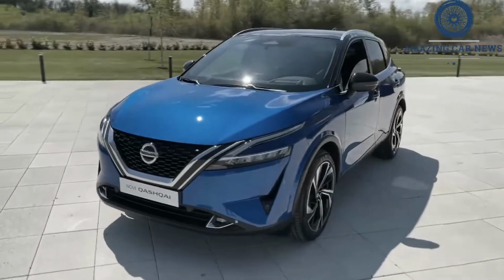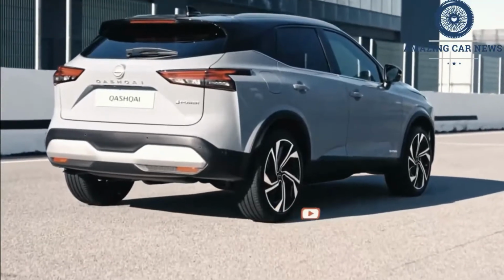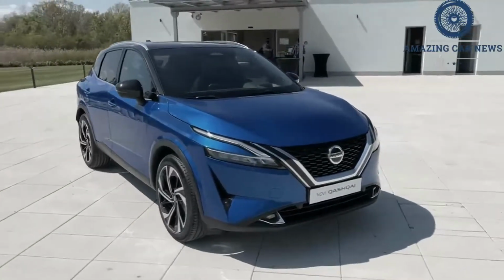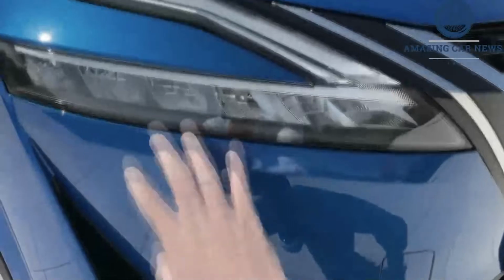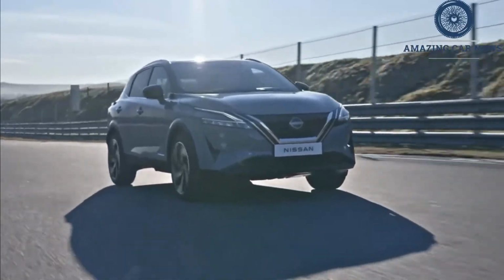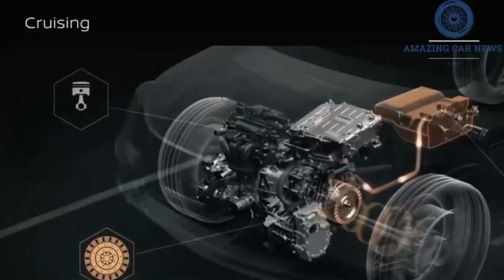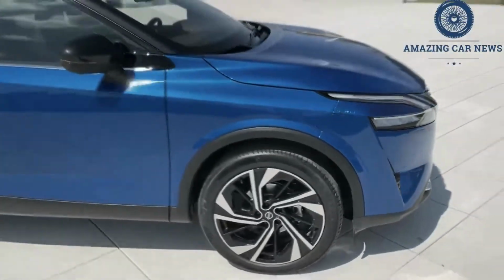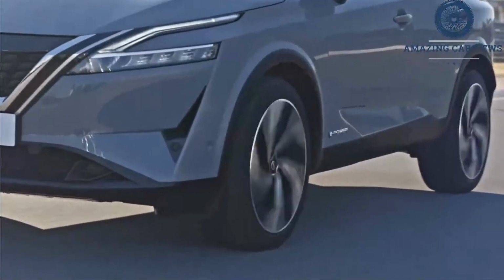NEW 2022 Nissan Qashqai E Power Hybrid Review | Release And Date | Price | Interior & Exterior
NEW 2022 Nissan Qashqai E Power Hybrid Review | Release And Date | Price | Interior & Exterior - Competing against the likes of the Mazda CX-30, Kia Seltos and Hyundai Kona in one of the hottest segments in Australia, the Qashqai has the potential to sell in big numbers.

Just think about it, when was the last time you went to the shops and didn’t see a small SUV?

The Qashqai also represents the vanguard for a new Nissan, as the first of four all-new models due in Australian showrooms over the next 12-18 months, and will be followed by the aforementioned Z, as well as the X-Trail, Pathfinder and probably the Ariya EV.

So, instead of waiting for this car to come to us, we thought we’d take a trip across the world to see if it lives up to the hype.How much will this new Qashqai cost when it lands in Australian showrooms?

Right now, no one but Nissan Australia knows for sure, but we can make a few educated guesses.

The current line-up starts at $28,590, before on-road costs, but that’s for the entry-level manual, which will no longer be offered with this new-generation Qashqai.

That means pricing could jump up to around $34,000, and could stretch all the way to about $44,000, spread over four grades – the ST, ST+, ST-L and Ti.

But buyers will be compensated with a long list of standard kit that comes with the new Qashqai.7.0-inch digital instrument display, cloth interior, push-button start, and an 8.0-inch multimedia colour touchscreen with Apple CarPlay and Android Auto compatibility.

Stepping up to the ST+ adds 18-wheel wheels, rain-sensing wipers, LED fog lamps and a 9.0-inch multimedia unit with wireless Apple CarPlay and satellite navigation.

Buyers opting for the ST-L will be treated to 19-inch wheels, dual-zone climate control, part-leather seat trim, a wireless smartphone charger, a power-adjustable driver’s seat, heated front seats, a heated steering wheel and auto high beam.

But the top-of-the-range 2022 Qashqai, known as the Ti, similar to the one we have on test, scores all the fruit, adding a panoramic glass roof, powered tailgate, leather interior, massive 12.3-inch digital instrument cluster, a 10.8-inch head-up display and a 10-speaker Bose sound system.

The most expensive variant of the Qashqai basically has everything you’d want in a new car in 2022, but it’s great to see even entry-level Qashqais still get important tech like smartphone mirroring.Can you believe Nissan’s second-generation Qashqai has been on sale in Australia since 2014?

And after eight years, the small SUV has received a nip here and a tuck there to keep things fresh. But let’s be honest, this new-generation model is exactly what the doctor ordered.

It looks sleek, modern and confident while retaining that familiar Nissan DNA, and is now a genuine rival to head-turning SUVs like the Mitsubishi Eclipse Cross and Peugeot 2008.

The first thing you’ll notice at the front is the new 'V-motion' front grille, which blends together with boomerang-shaped headlights and daytime running lights.

You’ve also got the bonnet lines feeding right into the grille and a heavily sculpted bumper that combine for a sharp and angular face.

Hallo Bro Welcome To AMAZING CAR NEWS,This Channel Discuss About Used Car Price Information And All New Cars Price, News, Rumors, Concept  Release Date And Interior&Exterior First Look